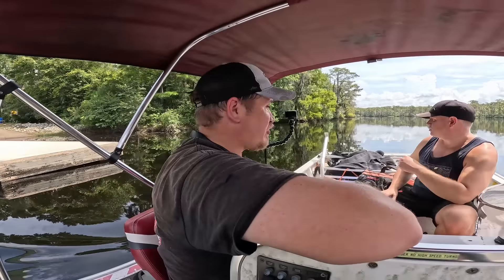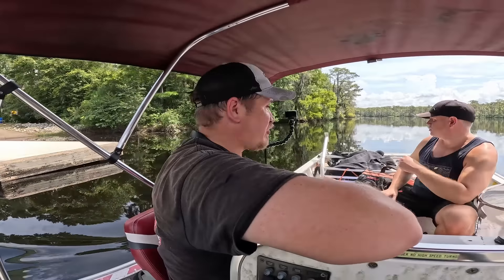Missing Car FOUND Belonging To Victim Found Floating In River!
Shannon Taylor's body was found floating in a South Carolina river back in 2016.  Her car was still missing until we came to town and and started searching for it. We found it. What clues could be inside? @AdamBrownAdventures

About Exploring With Nug:

I travel the country helping familes search for there lost loved ones.  I also explore awesome places and remove unwanted trash from our rivers and lakes.  I run a Nonprofit called Rapid Compassion Collective.